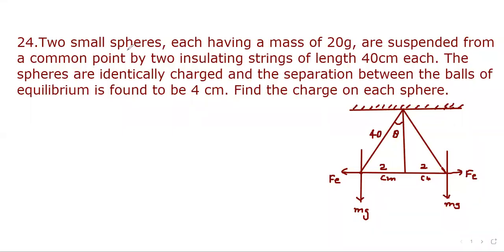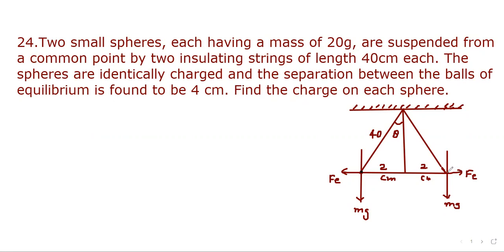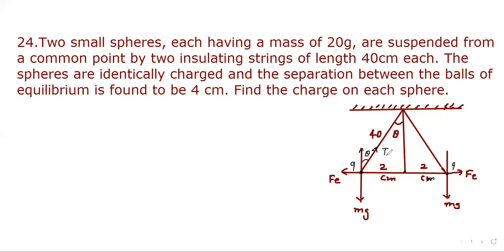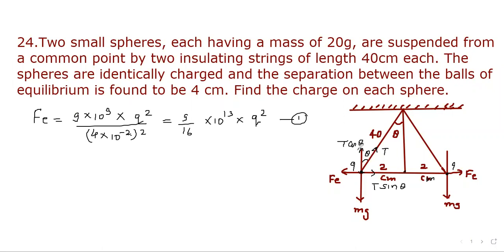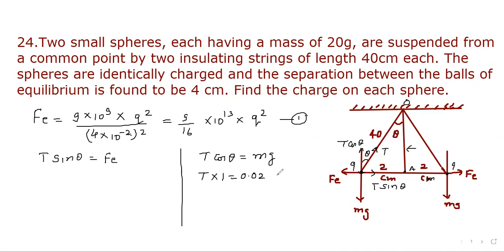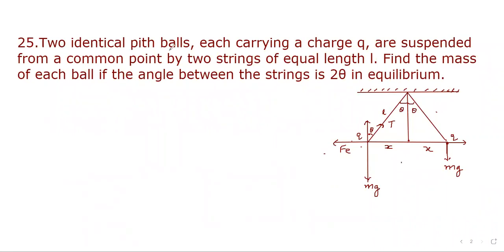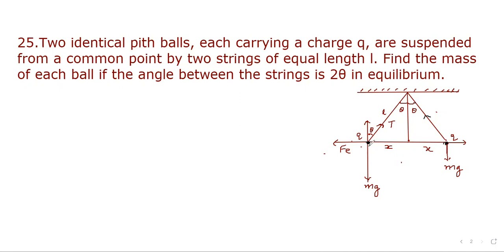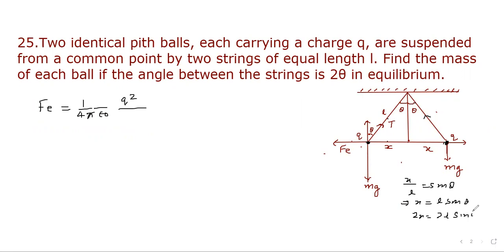Physics: HC Verma Part-II Electric field and potential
25. Two identical pith balls, each carrying a charge q, are suspended from a common point by two strings of equal length l. Find the mass of each ball if the angle between the strings is 2θ in equilibrium.